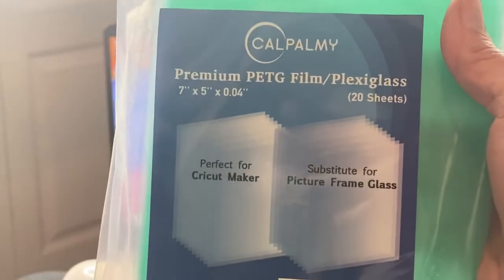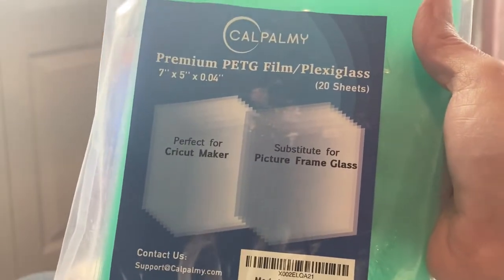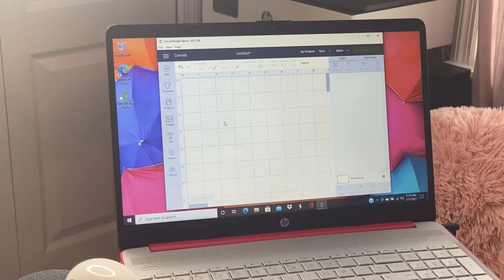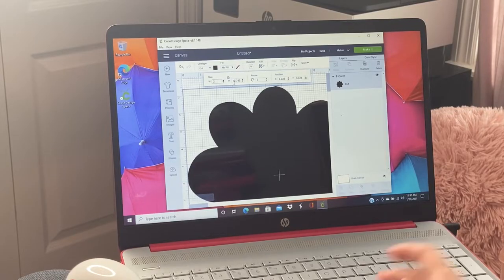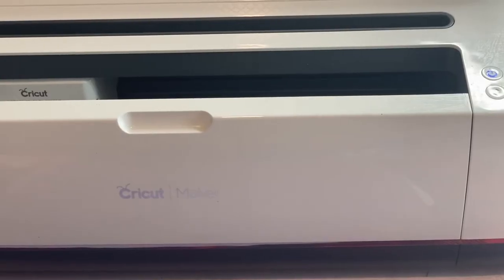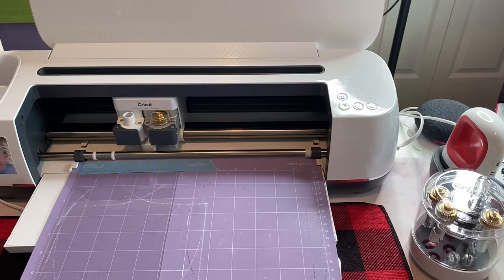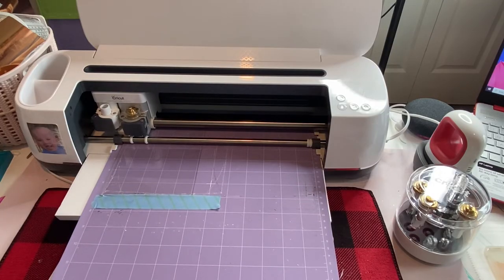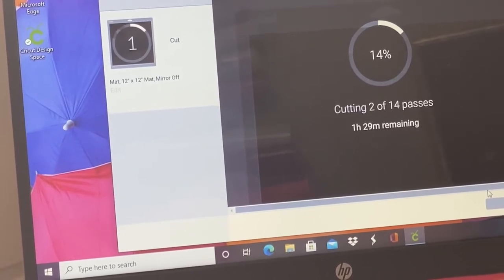Cutting acrylic with the Cricut maker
Using my Cricut maker to cut acrylic flowers

Cricut blade organizer